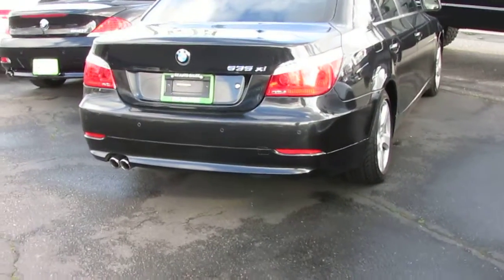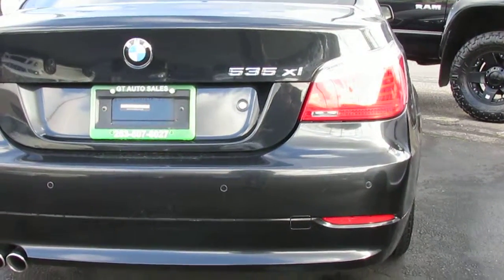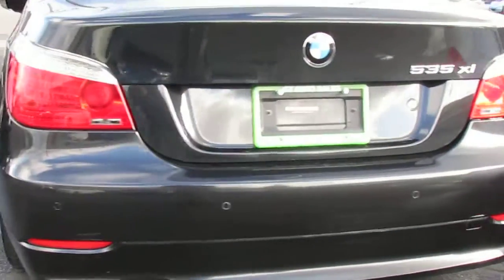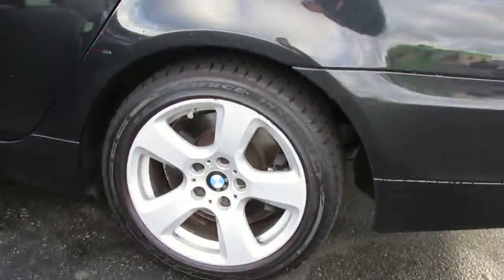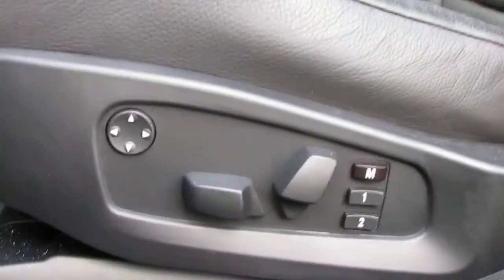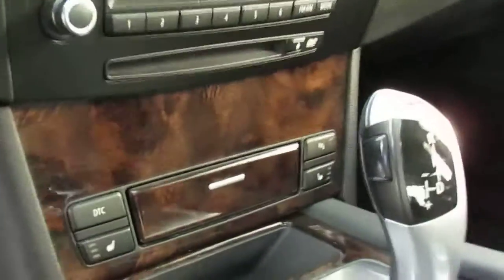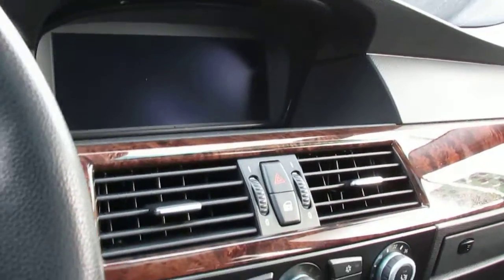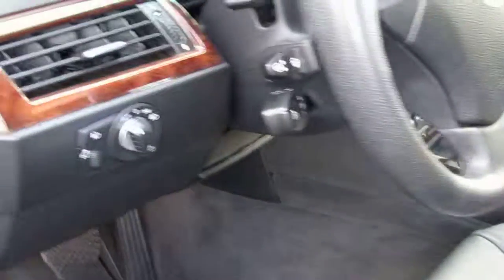Used 2008 BMW 535xi